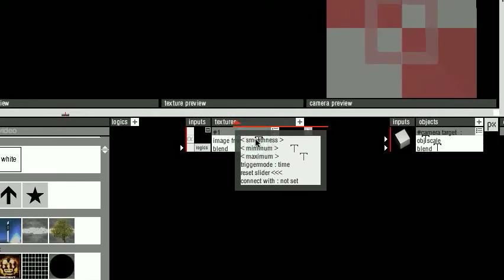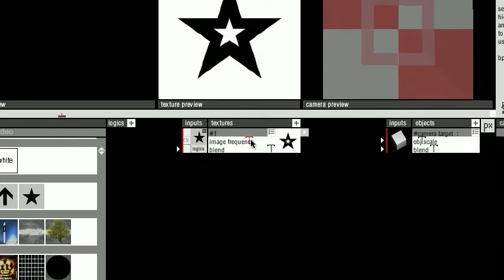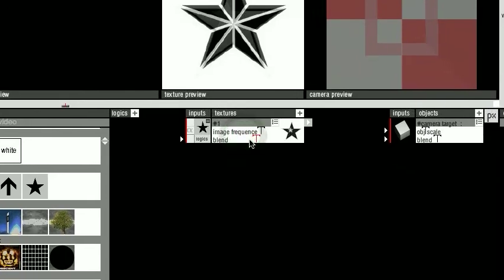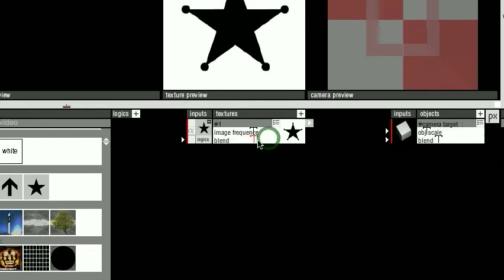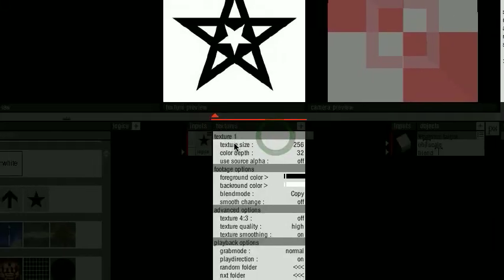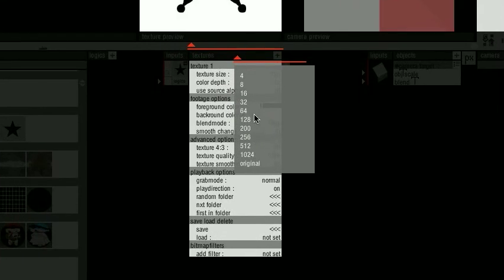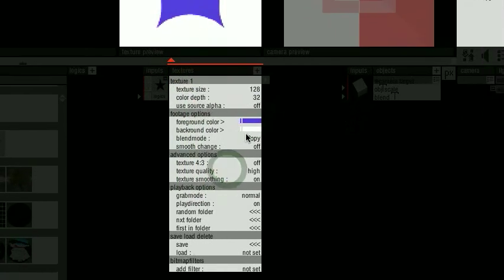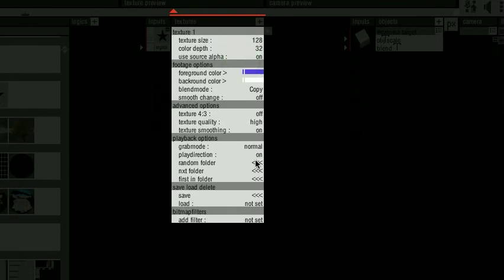SCULP Tutorial 02 01 || Interface Elements Overview